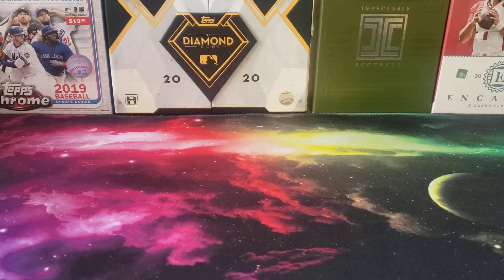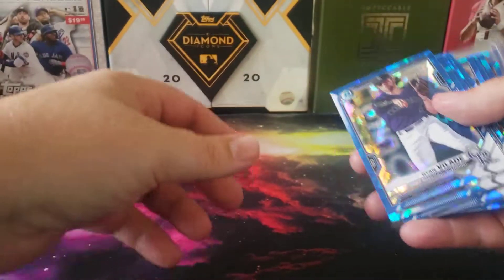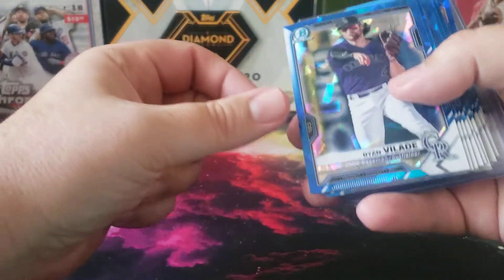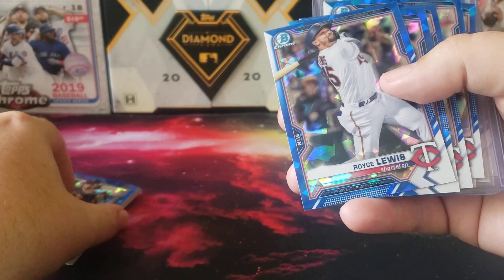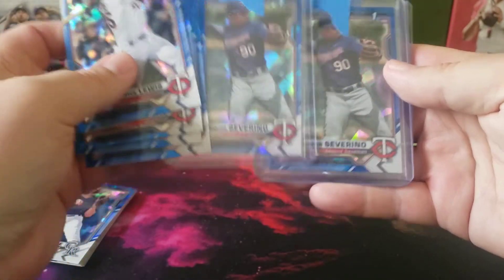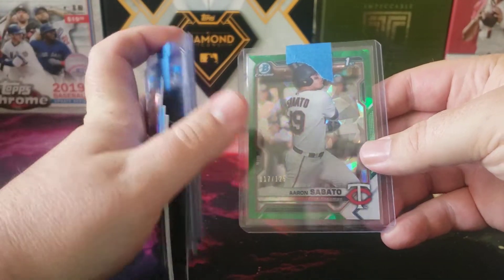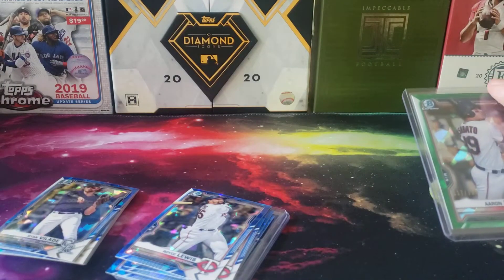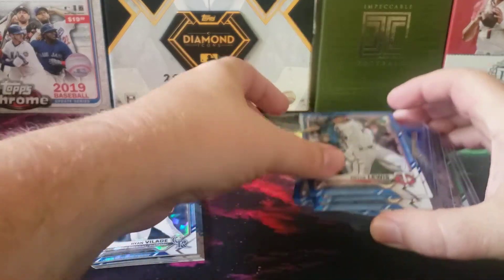Greenies Card Breaks Summary - 2021 Bowman Sapphire 6-Box Break #3 | Rockies and Twins